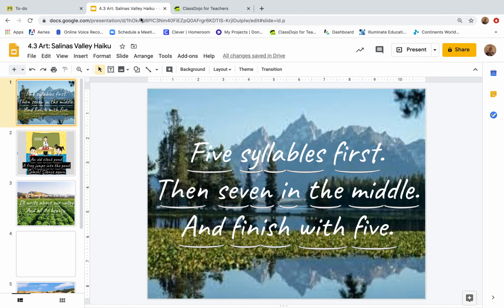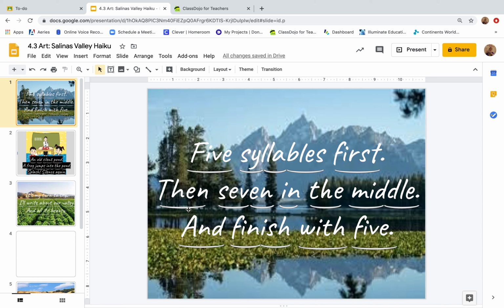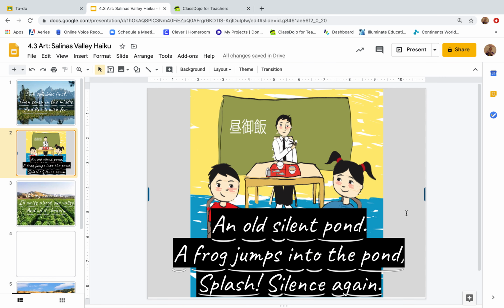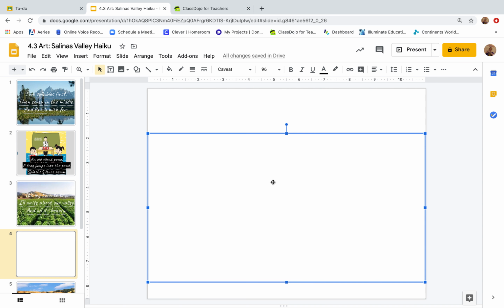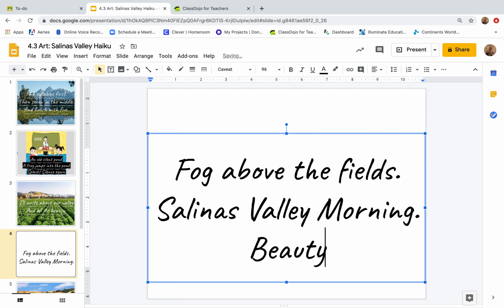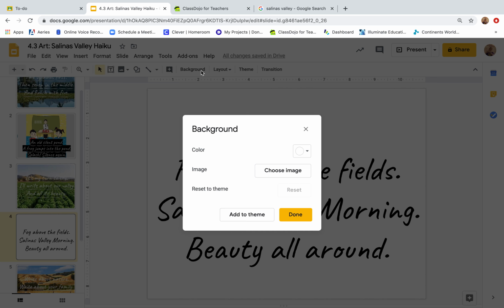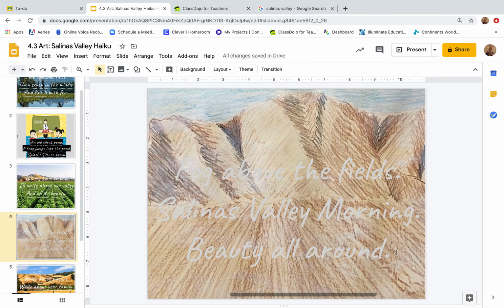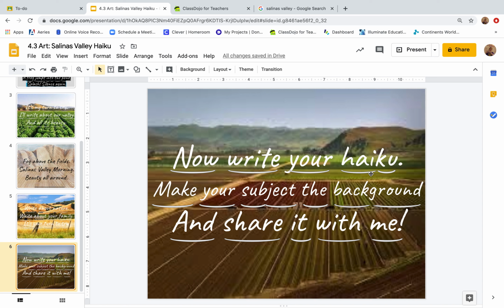4 3 Art Haiku